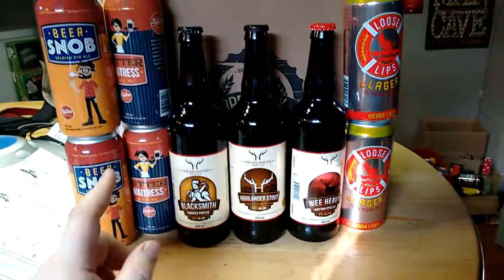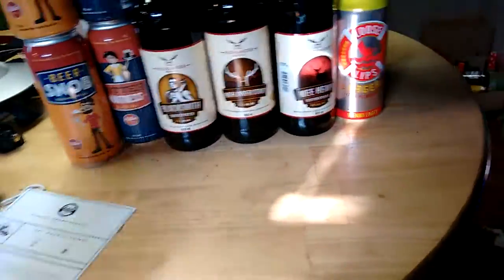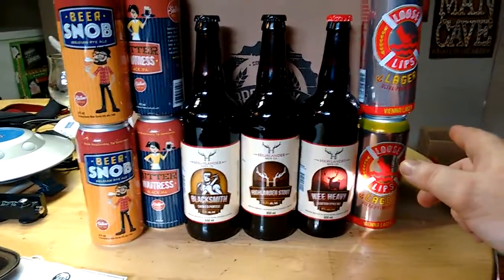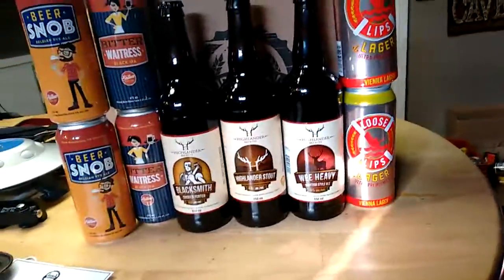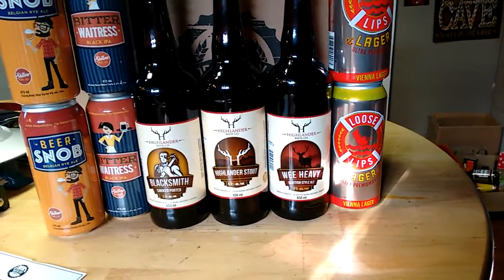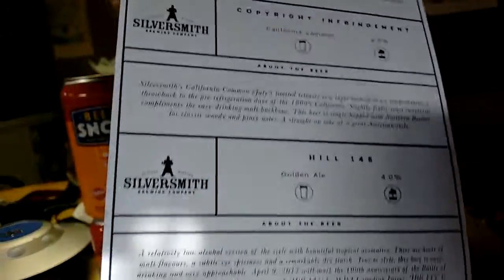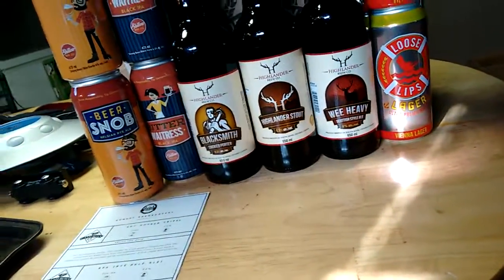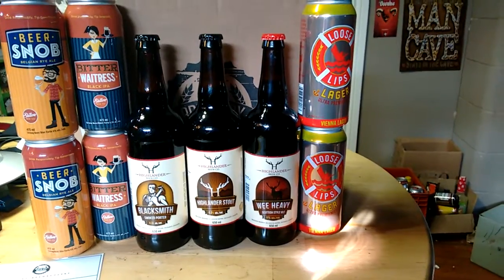September Brew Box Brewscovery Unboxing